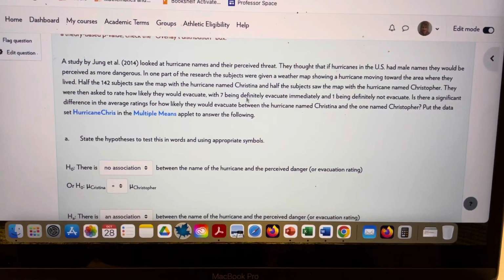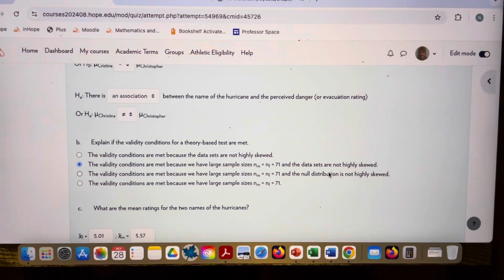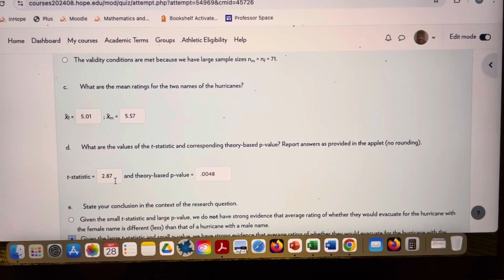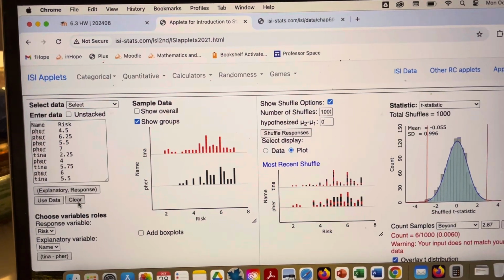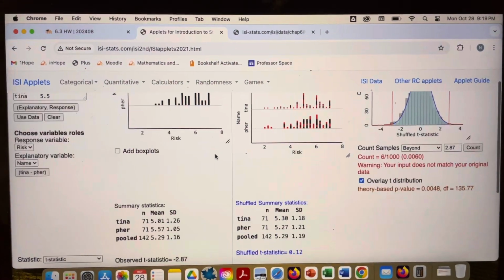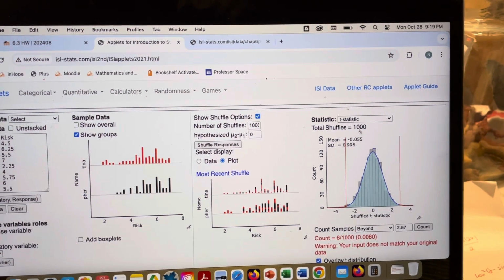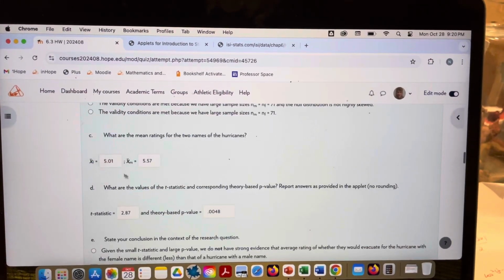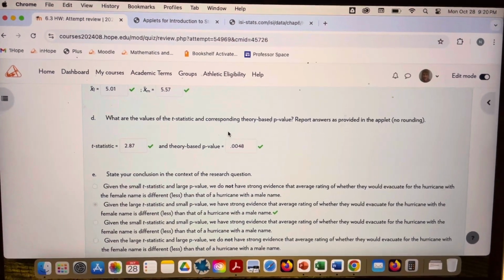6.3 number 3